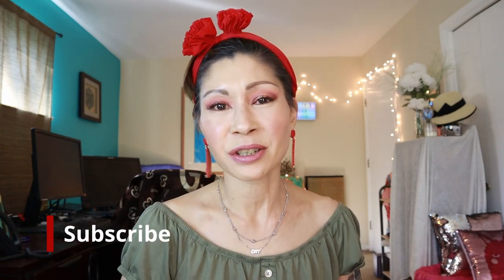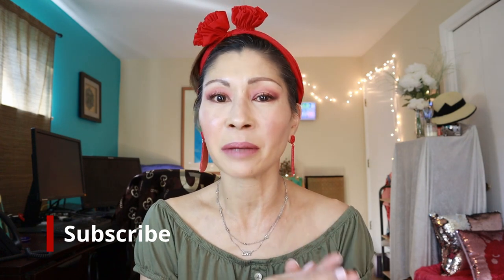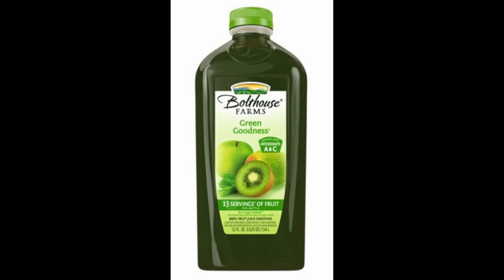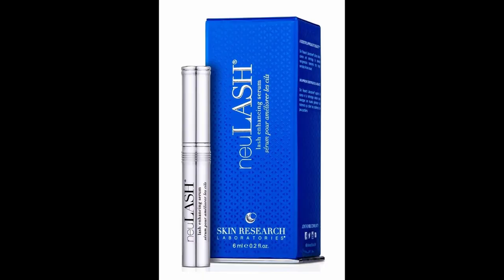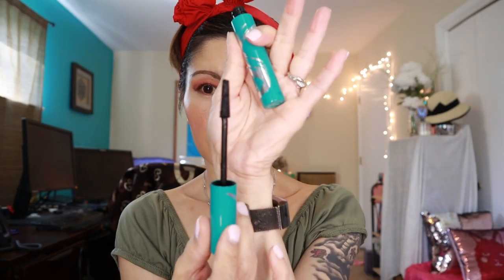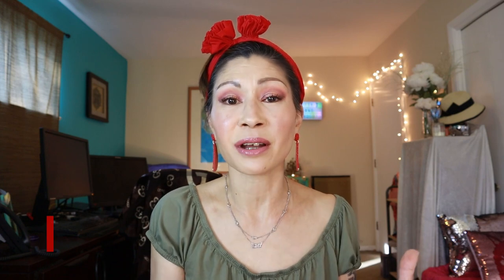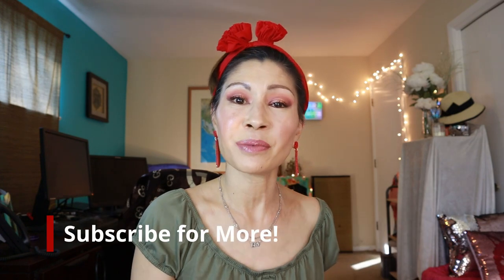JUNE MAKEUP FAVORITES 2020!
June Makeup Favorites 2020! Everything from my favorite foundation to sunscreen! I am also going to share my secret to how my eyelashes have significantly went from short and stubby to long and luxurious! So, let's hang out and celebrate a new month!

CODE: CATSEYE20 for 20%

BOLTHOUSE FARMS GREEN GOODNESS

OCEAN POTION SUNCARE SCENT OF SUNSHINE SUNSCREEN LOTION SPF 50

NEULASH LASH ENHANCING SERUM

Check out Thematic for Free Music!

Here you will see me test and review makeup and skincare products, both affordable and high end. I am 53 years old and I am a retired professional ballet dancer. Now I work a corporate job but still teach and coach ballet when I have time! I admit, I have neglected my skin for the last 10 years, since the birth of my daughter, that is why I love testing out skincare and finding makeup that enhances our natural beauty! I also love a glam look, too!
Love,
Cat xoxo